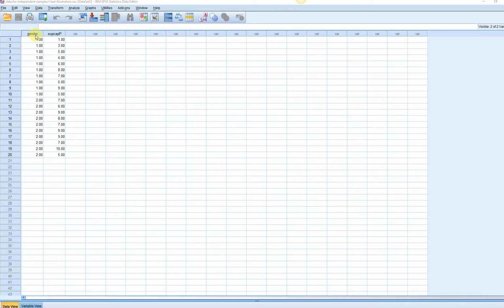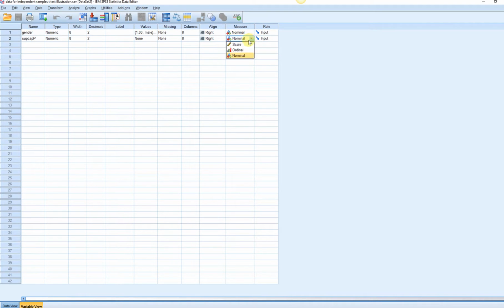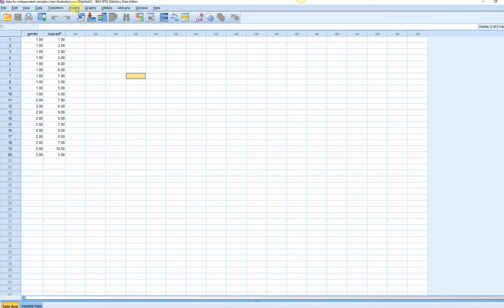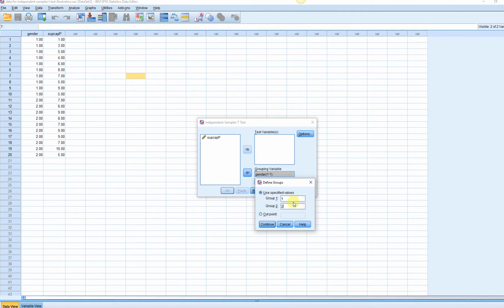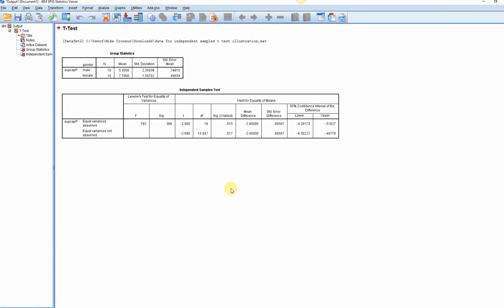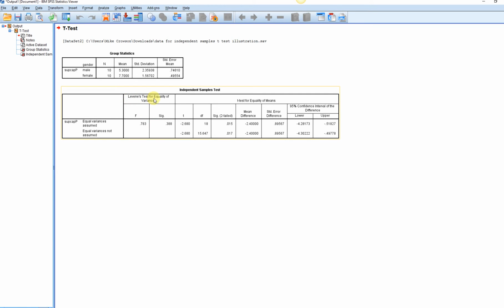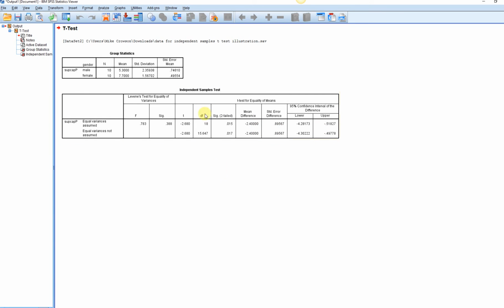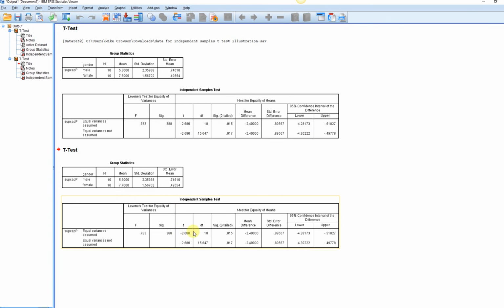Quick illustration of how to run independent samples t test in SPSS